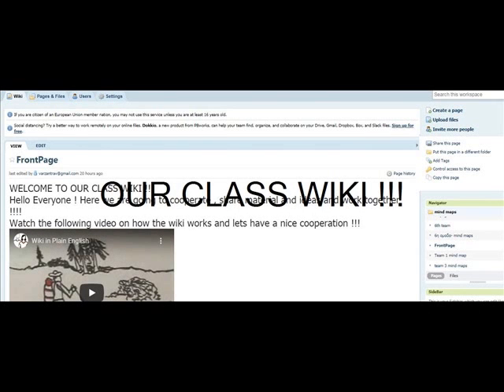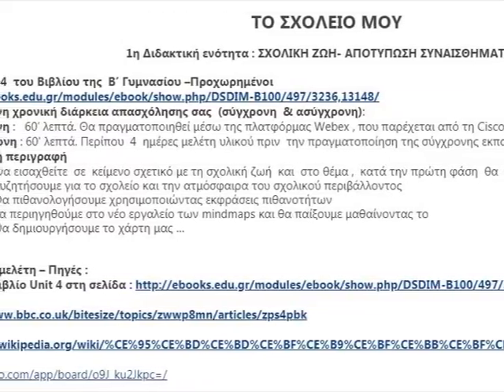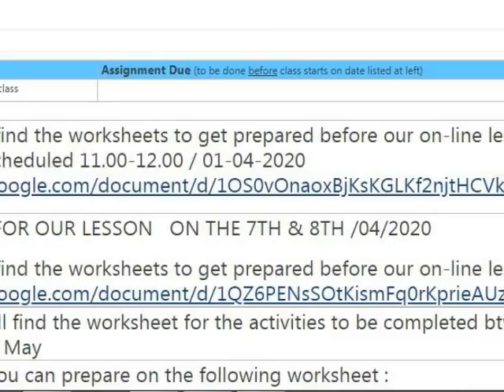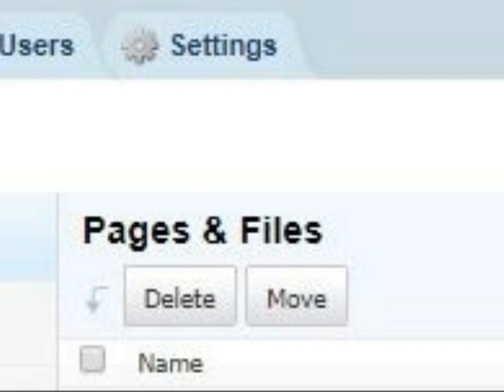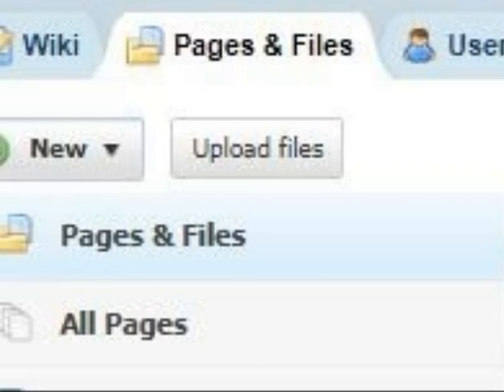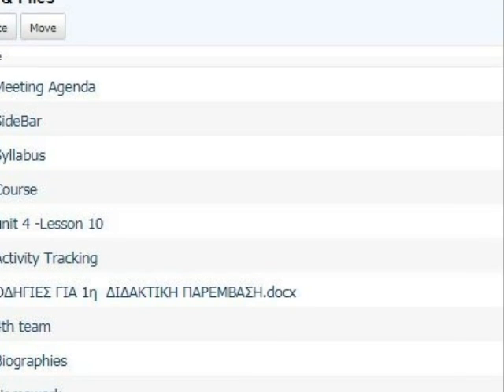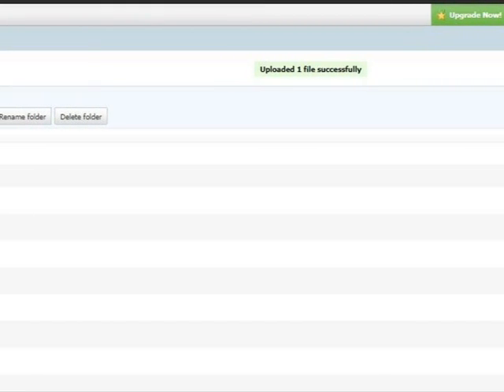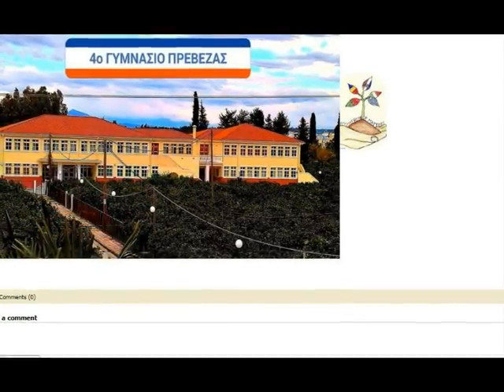WIKI TUTORIAL 5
Αυτό είναι ένα tutorial of the PBWORKS wiki που δημιούργησα για τους μαθητές μου στο πλαίσιο της συνεργασίας μας από απόσταση κατά την περίοδο της ασύγχρονης εκπαίδευσης στο καιρό του Covid 19 εγκλεισμού μας .